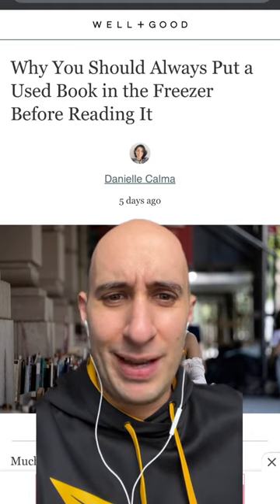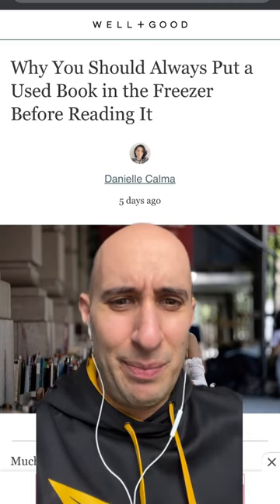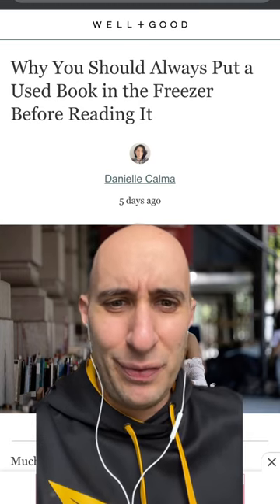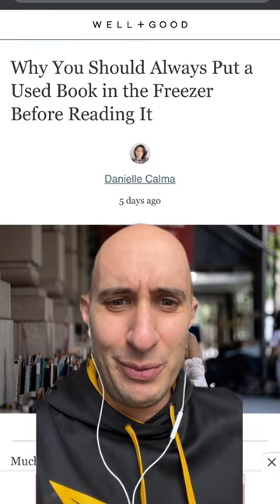Do you freeze used books before you read them?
✎ Get free access to our vault of PDF summaries for every YouTube video

✎ In this video, we explore an unusual tip for book lovers! Have you ever heard that you should freeze a used book before reading it? Some people suggest putting the book in a plastic bag, like a Ziploc or wrapping it in Saran Wrap, and then placing it in the freezer. This is supposed to kill any bugs or mold that might be hiding in the pages. But is this really necessary, or just a scare tactic?

We'll dive into the reasoning behind this method and discuss whether it's a common practice among avid readers. You'll hear from book enthusiasts who share their experiences and opinions on this topic. Have you ever tried freezing your books, or do you think it's over the top?

Do you freeze your books before reading them? Is it something you'll start doing after watching this video? Let's get to the bottom of this quirky book care tip together!

★ BOOKS ★
• Build to Serve
• Your One Word
• The Top 10 Rules for Success
• 254 Confidence

Much love,
Evan